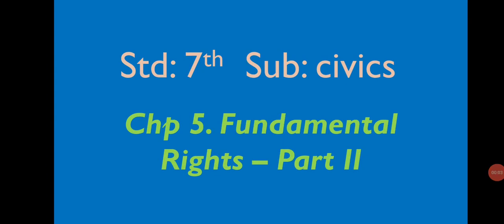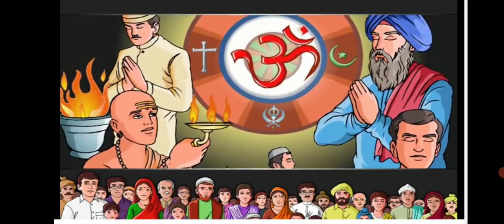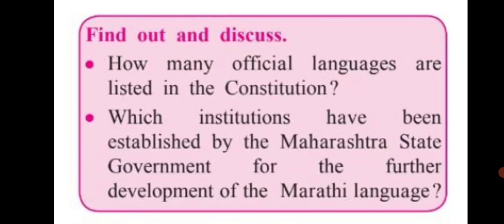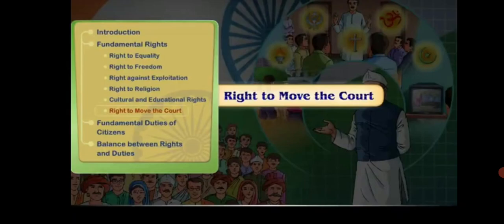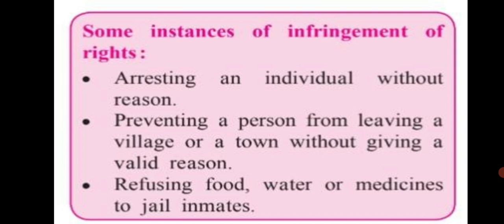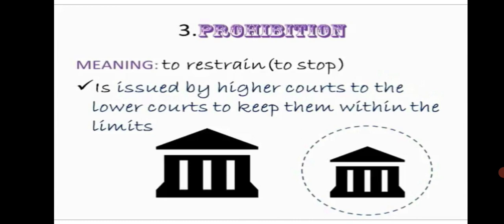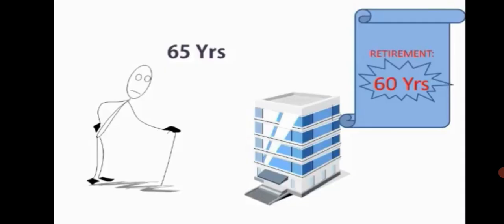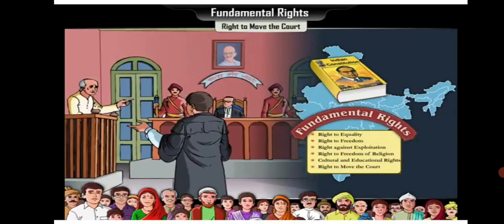std 7th, Fundamental Rights - part 2, civics, chapter 5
std 7th, Fundamental Rights - part 2, civics, chapter 5, maharashtra state board, class 7 channel